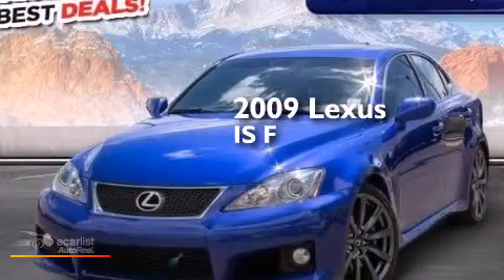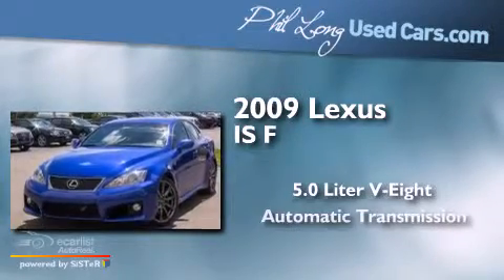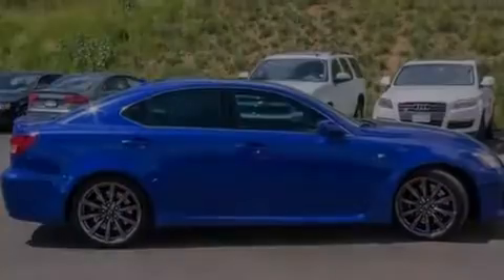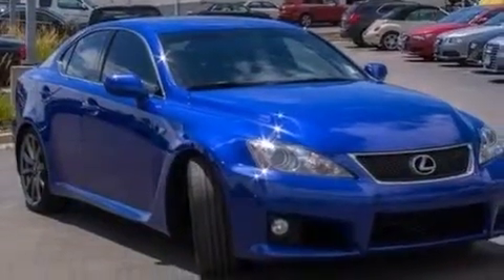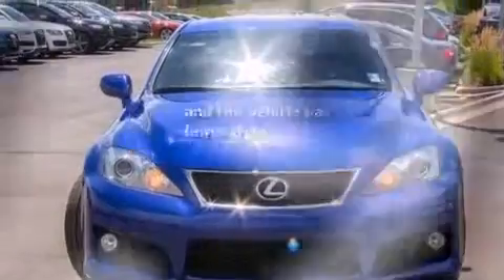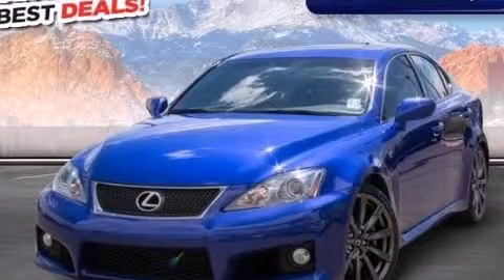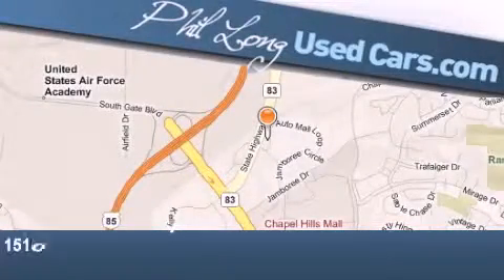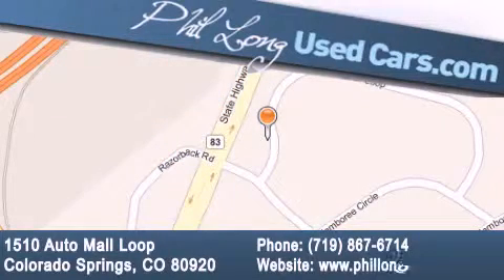2009 Lexus IS F Colorado Springs CO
We are proud to present this 2009 Lexus IS F .

 Year : 2009
 Make : Lexus
 Model : IS F
 Engine : 5.0L DOHC 32-Valve V8 Engine
 Trans . : Automatic
 Exterior : Blue
 Miles : 27,997

 2009 Lexus IS F Colorado Springs CO